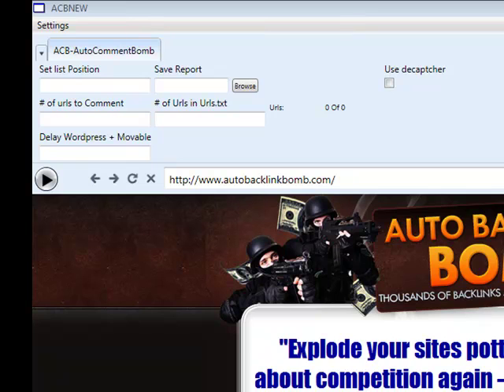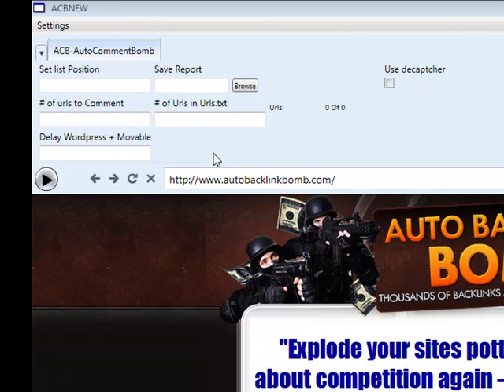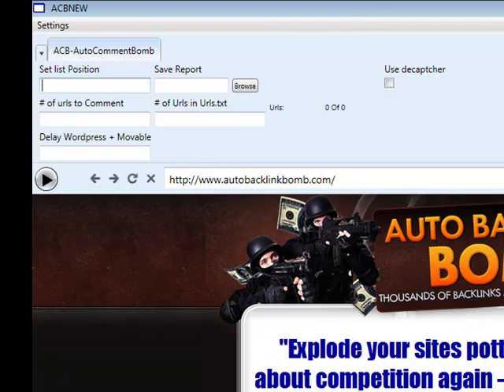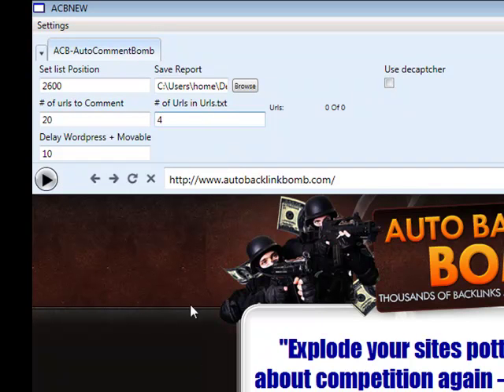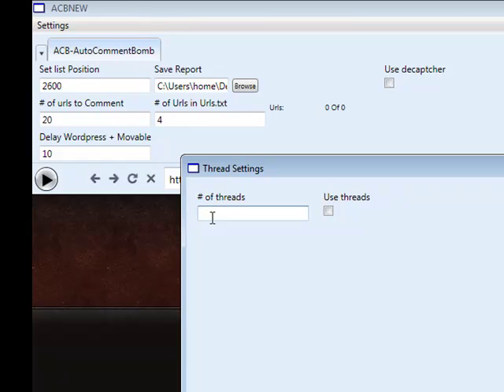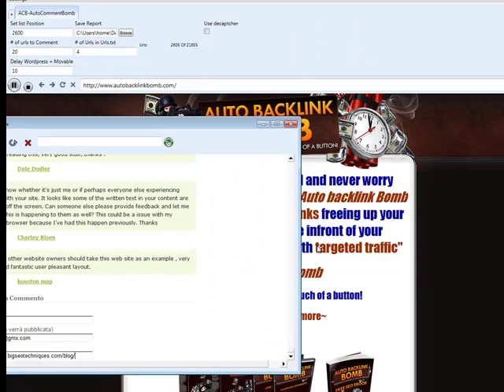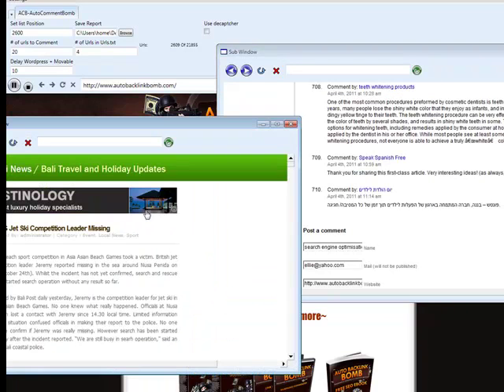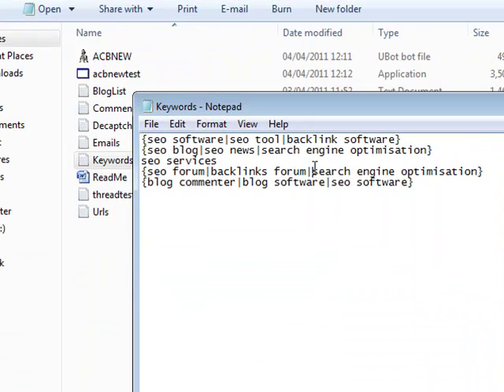Blog commenter Auto comment Bomb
- seo software blog commenter multi threaded for auto approve backlinks tool